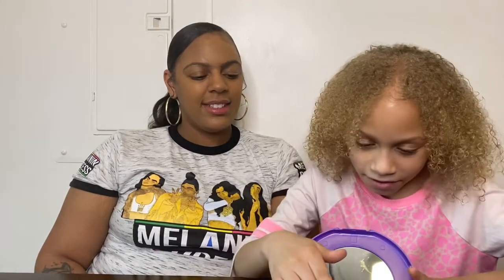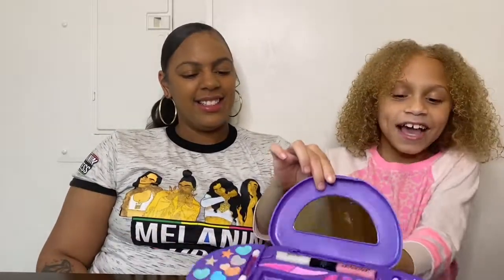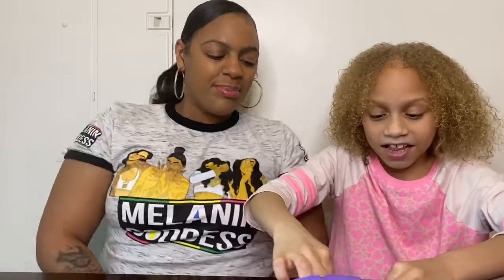I LET MY 8 YEAR OLD DAUGHTER DO MY MAKE UP!!!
Hey 3iva Fam! What’s up! What’s up! What’s up! We hope y’all really enjoyed our my daughter does my make up video! Legacy had no idea what she was doing! But definitely funny to watch her try! If y’all enjoyed our video please make sure you give it a thumbs up 👍🏽 by clicking the like button and comment down below what other videos you would like to see us do. Until next time 3iva Fam!!!

Equipment
Camera: Iphone 11
Neewer Ring Light Kit